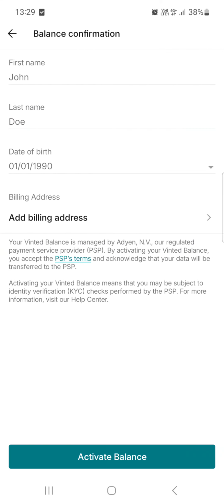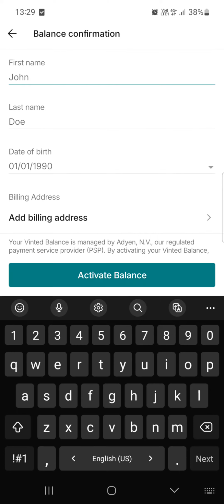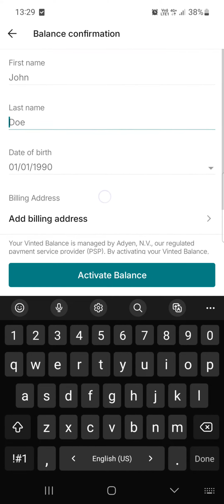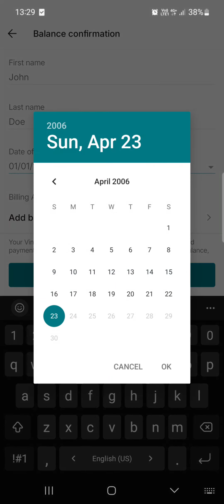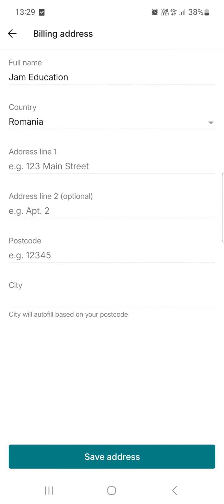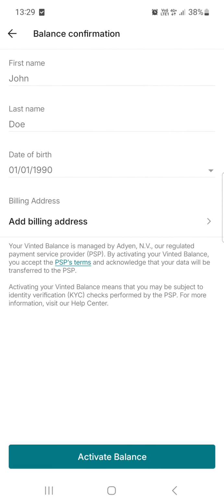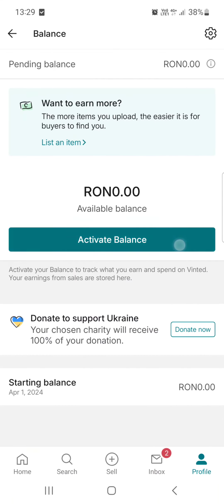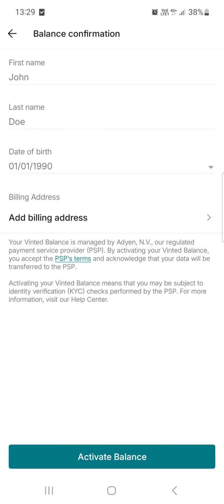How To Add Money To Balance On Vinted?